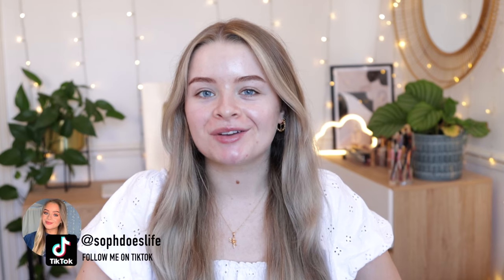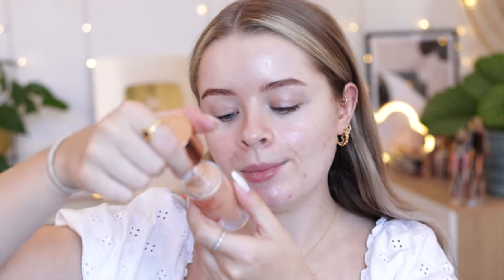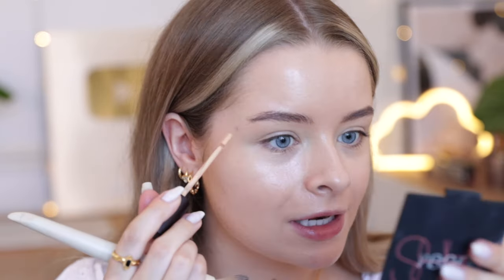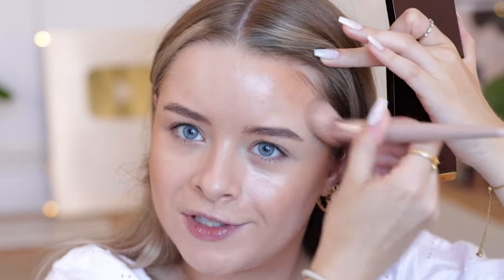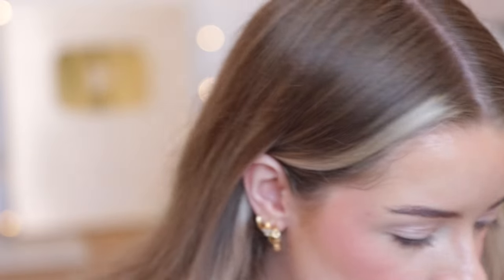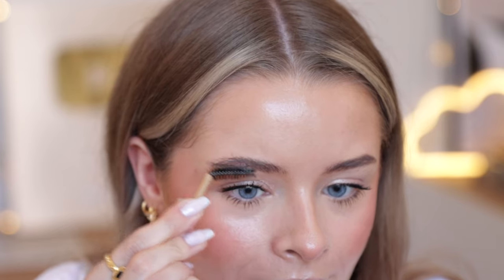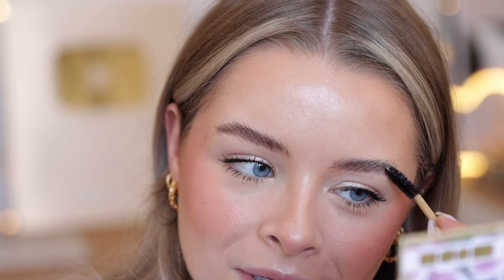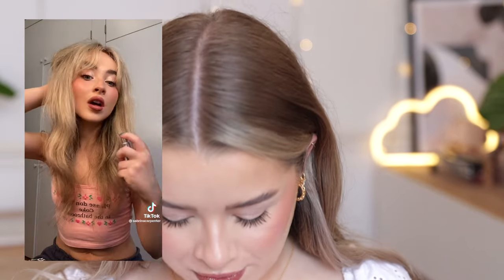I followed *Sabrina Carpenter's* MAKEUP ROUTINE!!!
-Filming equipment:
Canon 90d